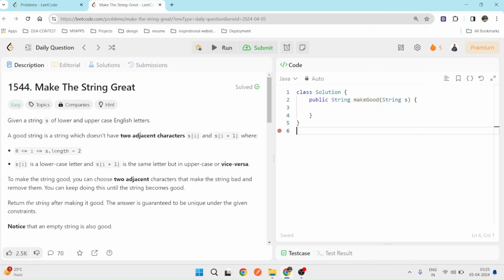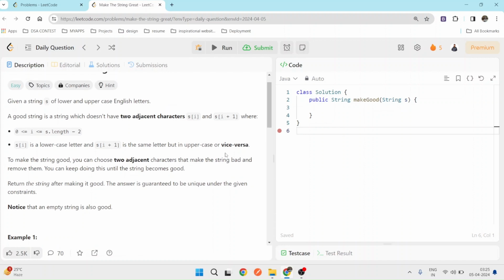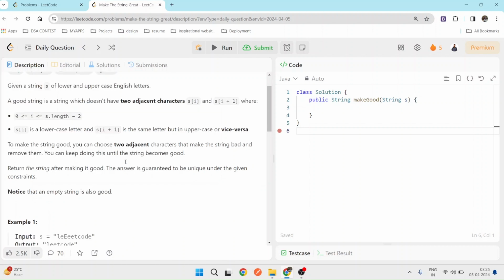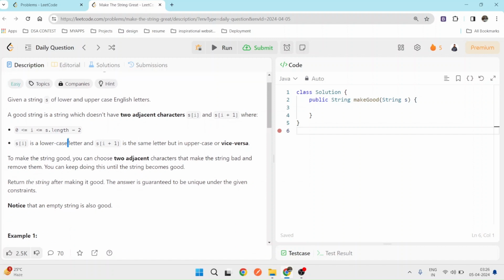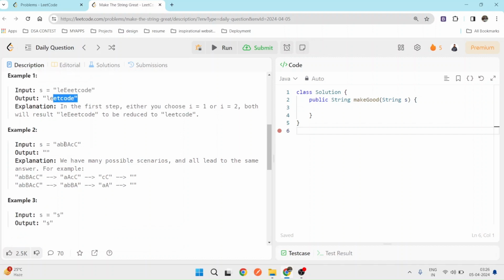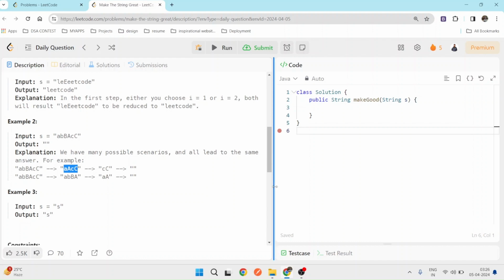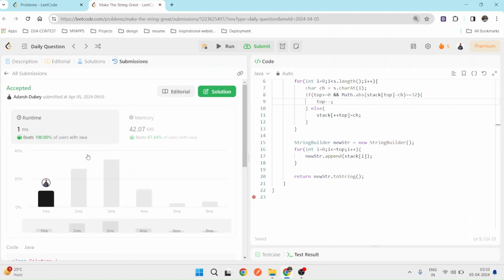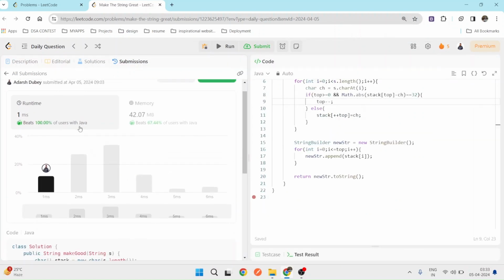Leetcode 1544 || Make The String Great || DSA in java || Stack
In this Java programming tutorial, we'll explore an efficient algorithm to remove adjacent duplicate characters from a given string using a stack. The approach involves iterating through the string while utilizing a stack to keep track of characters. When encountering a character, we compare it with the character at the top of the stack. If they are adjacent duplicates, we pop the character from the stack. Otherwise, we push the character onto the stack. This approach ensures that adjacent duplicates are efficiently removed in linear time complexity. Join us in this tutorial to understand the implementation details and learn how to leverage stack-based algorithms effectively in Java.